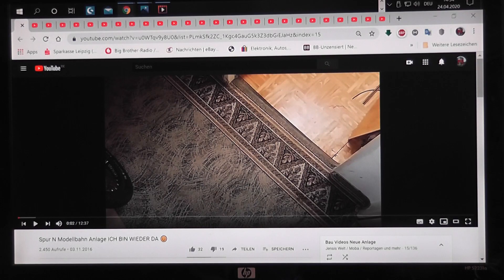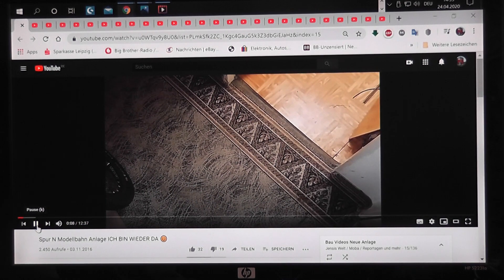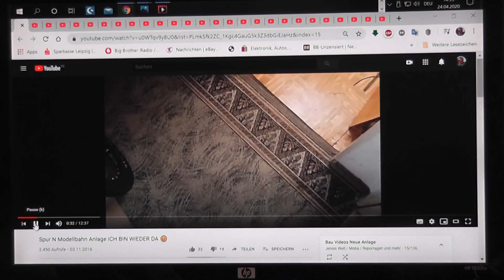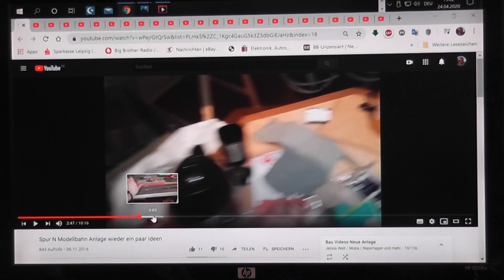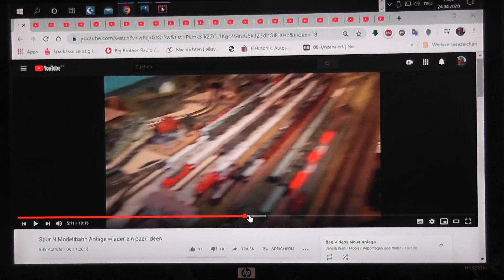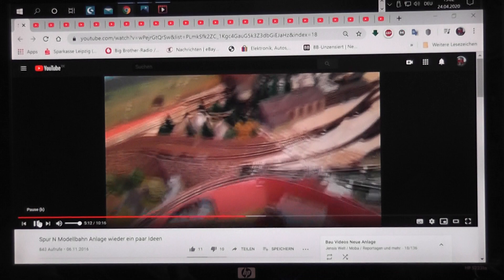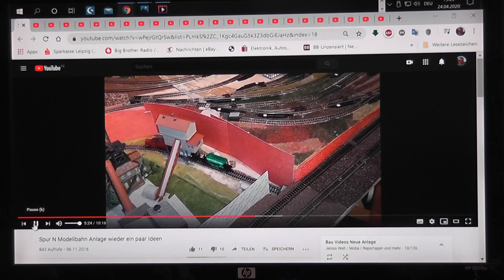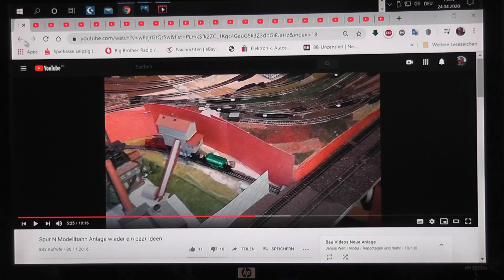Spur N Modellbahn,die Entstehung, meiner jetzigen Moba Anlage Teil 1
Und hier kommt das versprochene Spezial,über meine jetzige Modellbahn Anlage,dies ist der erste Teil des Spezials.